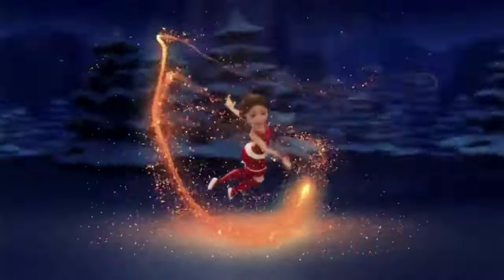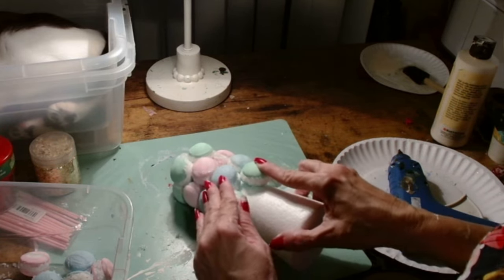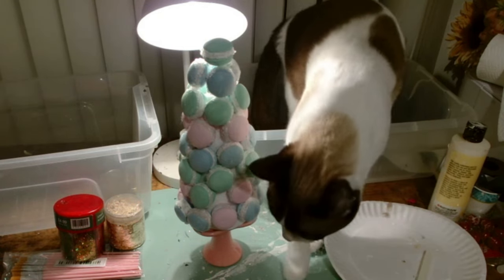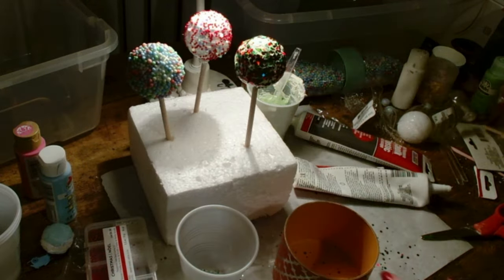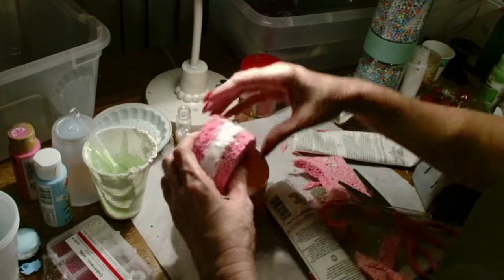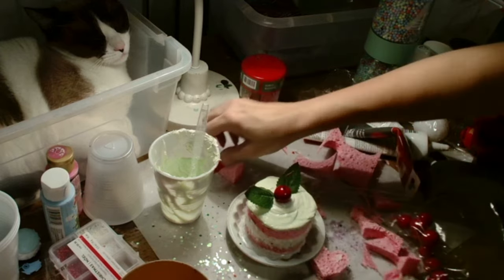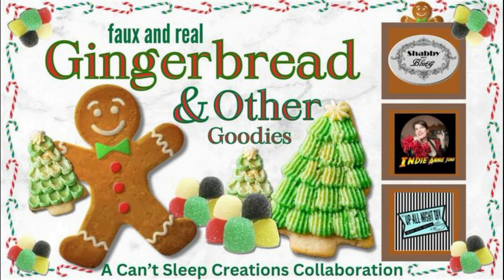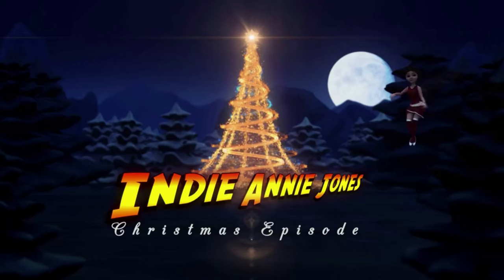Christmas Decor Gingerbread and other Christmas goodies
Join me and my friends @shabbymeetsbling615 and @UpAllNightDIY together with a full playlist of crafters make some gingerbread-inspired goodies for our Christmas decor!  We will definitely be up all night to share these fun ideas!

gingerbread mold from @stellaroseboutique

Welcome to crafting with IndieAnnieJones where I share my DIY adventures with you!  I am passionate about creating beautiful and unique crafts while being resourceful and thrifty. In this community, we share our love for creative ideas, DIY projects, and fun stories as we make something beautiful together!  This is also a place where you will find great ideas to save money as you craft and create with thrift flips, upcycling and using your resources to craft. I want to inspire you to create beautiful decor for all seasons, holidays and everyday!  Join me on each new weekly adventure!  Make something beautiful today and Live the Adventures!

**TOTALLY DAZZLED beautiful bling!